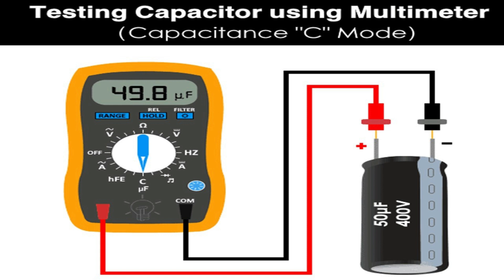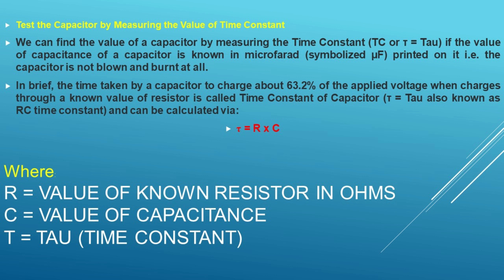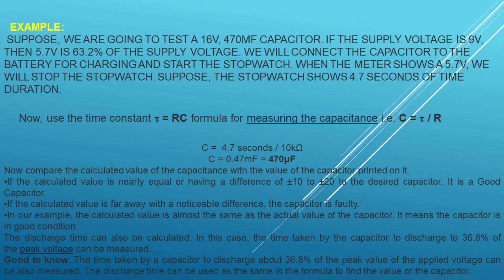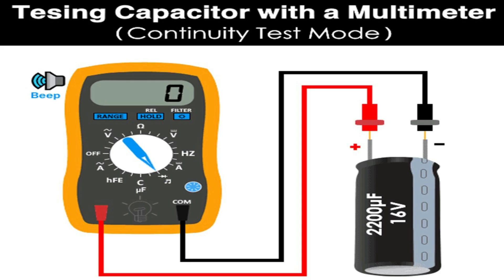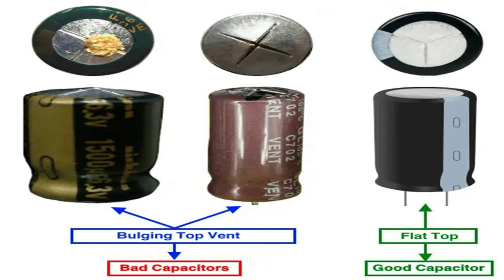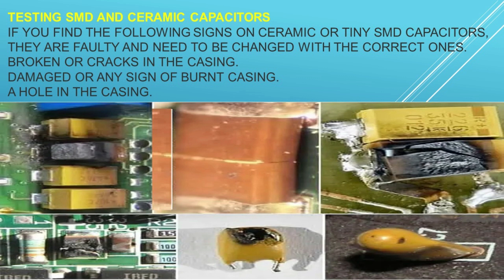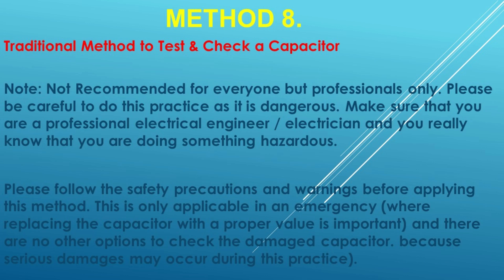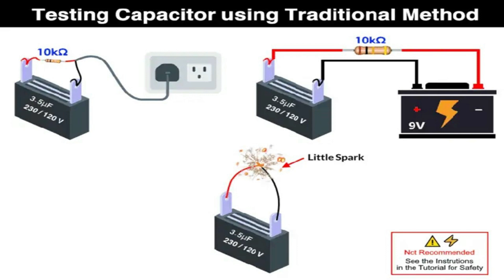How to check capacitor using multimeter